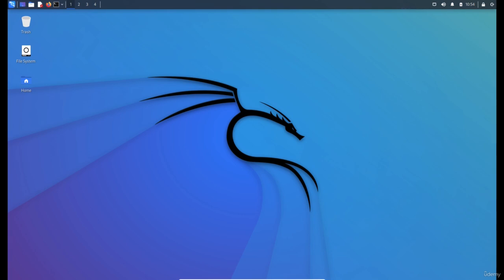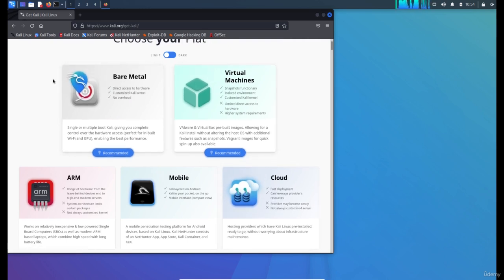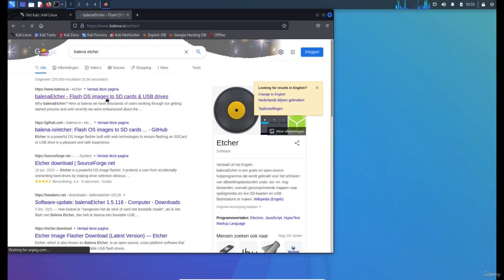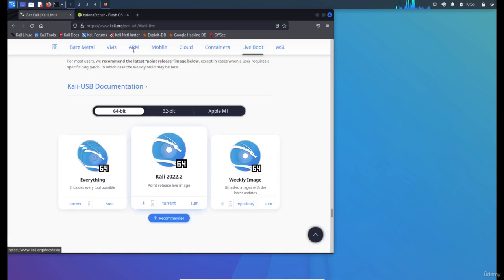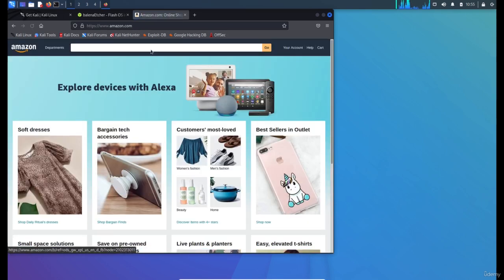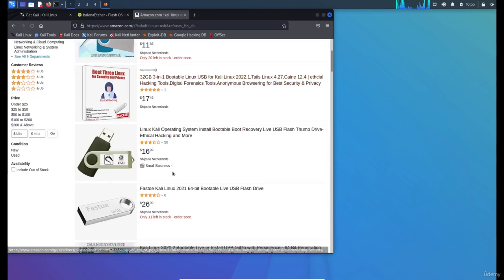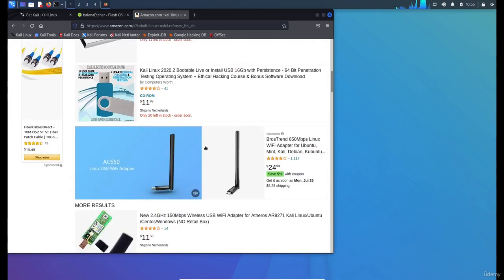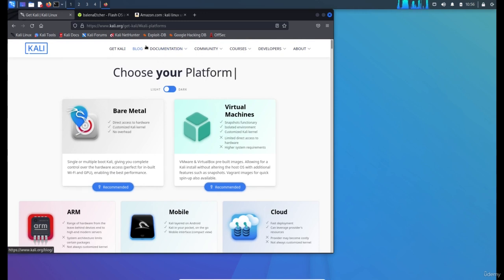💻 Ethical Hacking: Web Enumeration Secrets EXPOSED! 🚨 | MUST-KNOW Beginner Guide! Free Flow Edu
"💻 Ethical Hacking: Web Enumeration Secrets EXPOSED! 🚨 | MUST-KNOW Beginner Guide!"

Video Description:
"🚨 Want to become a PRO at Ethical Hacking? In this video, we dive deep into the fundamentals of Web Enumeration – the first step to gaining control over any web application! Learn how ethical hackers use this method to expose vulnerabilities and break into systems (ethically!). Whether you're a beginner or looking to refresh your skills, this guide will teach you the essential tools and techniques for successful enumeration. 🔐"

What you'll learn in this video:

What Web Enumeration is in Ethical Hacking 🔍
Common tools used by hackers for enumeration 🛠️
How enumeration helps in identifying vulnerabilities in web apps 💡
Step-by-step demonstration for ethical hacking 🖥️

🎯 Follow the playlist for more in-depth hacking tutorials!